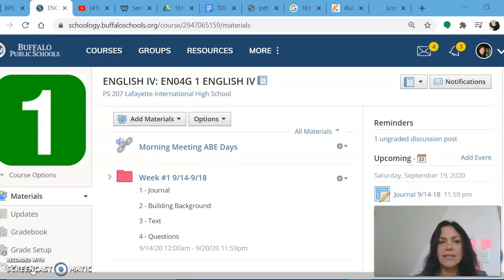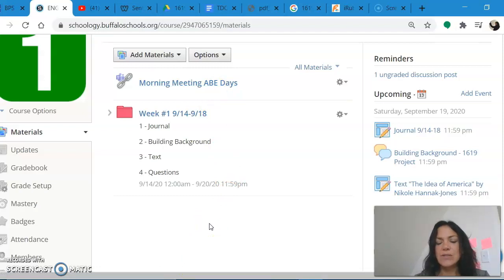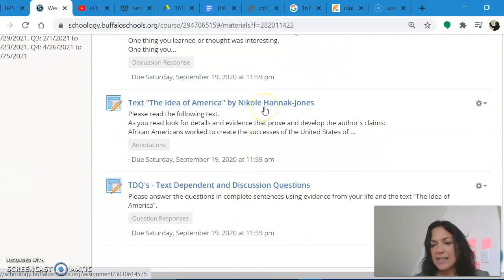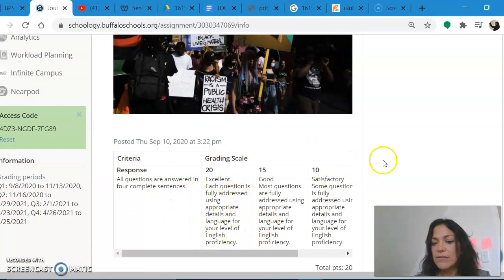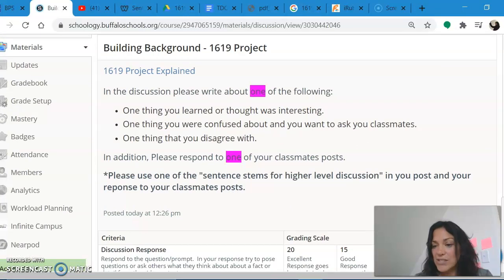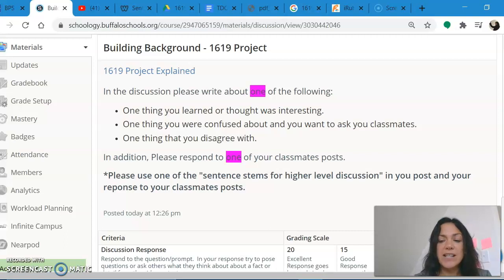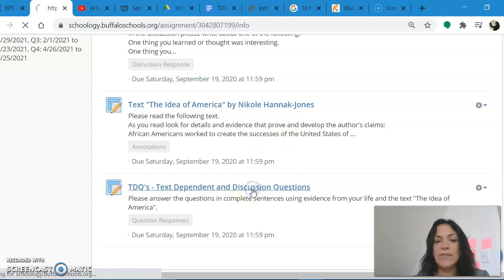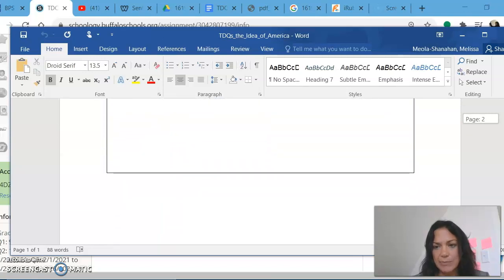How to ELA IV Week #1